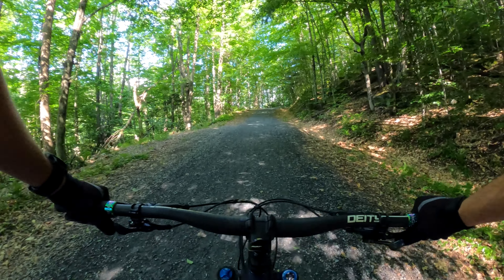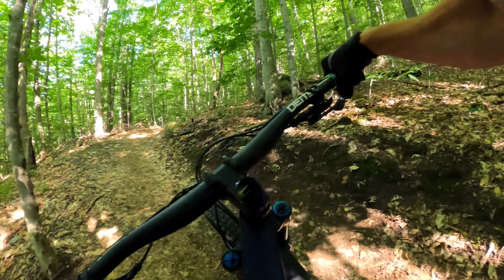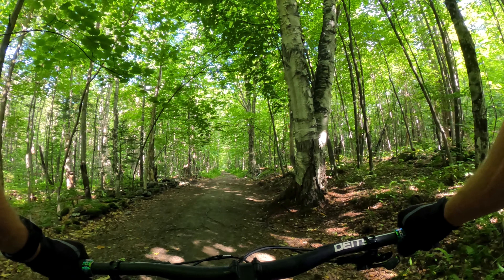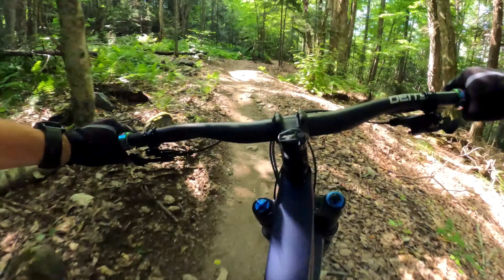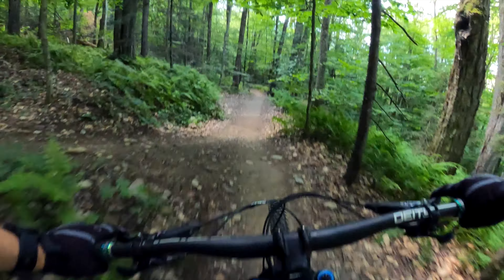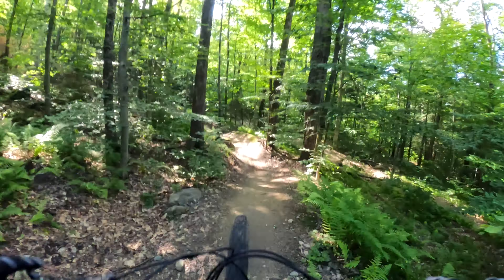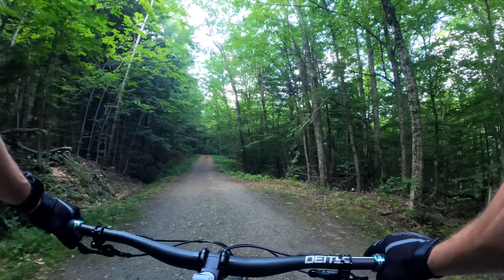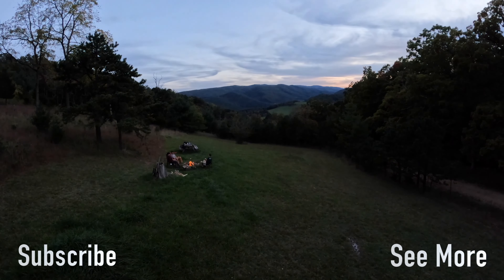Best Flow Trail In New England? Project Northeast MTB Says So! | Little River Vermont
Mountain biking Little River Vermont's Hillfarmer and Highbridge trails. The best flow trails in all of New England according to @Projectnortheast and @jctrails

0:00 Intro and Climbing Thoughts
2:18 Downhill